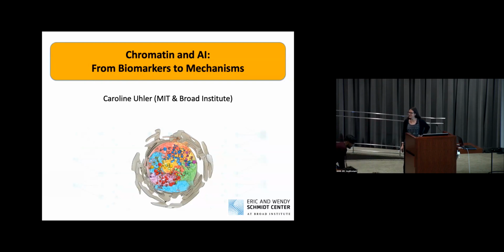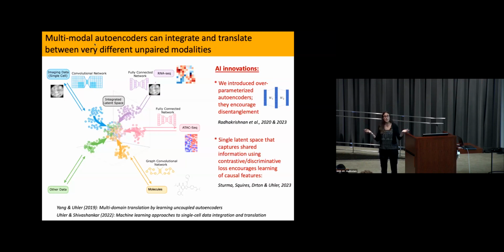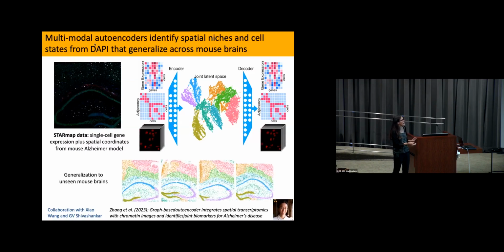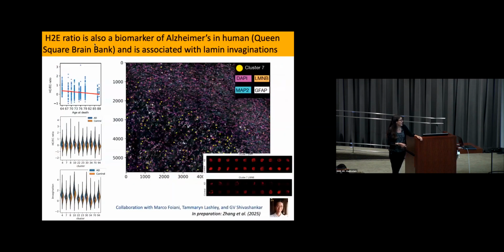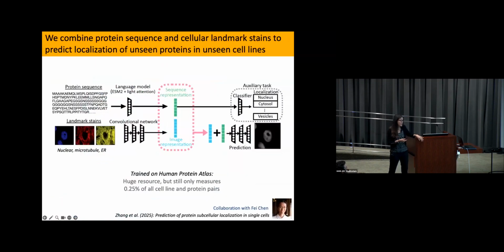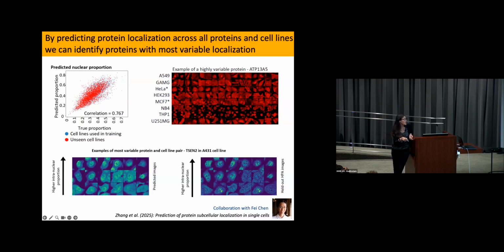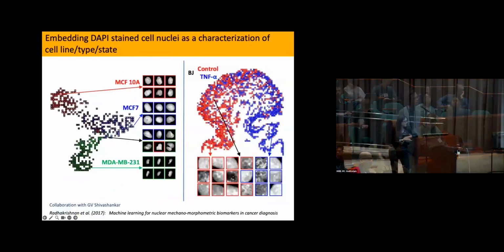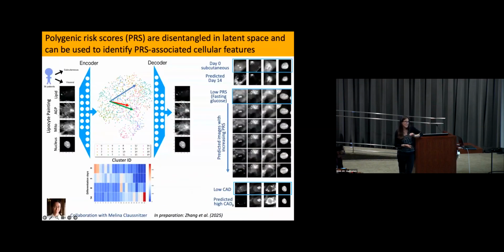Multimodal Data Integration: From Biomarkers to Mechanisms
Speaker: Caroline Uhler, Broad Institute of MIT and Harvard University